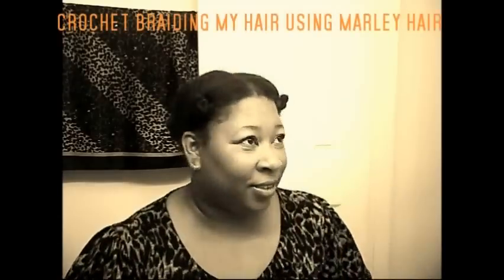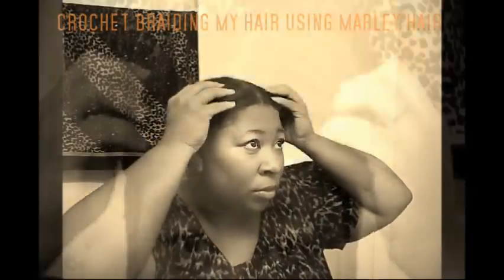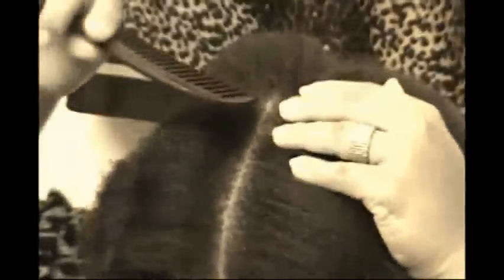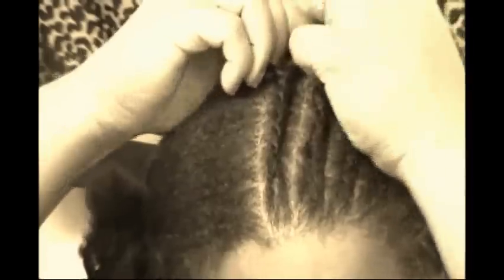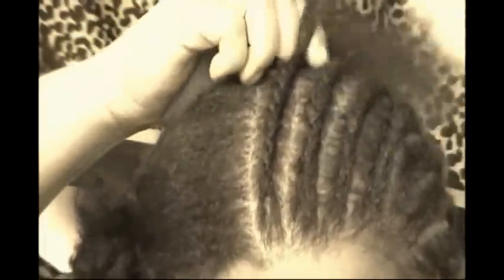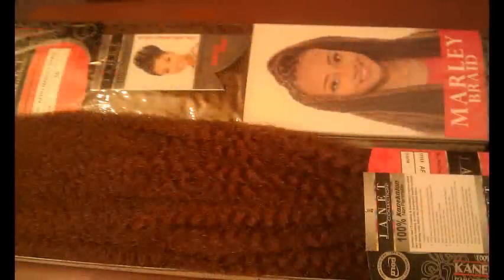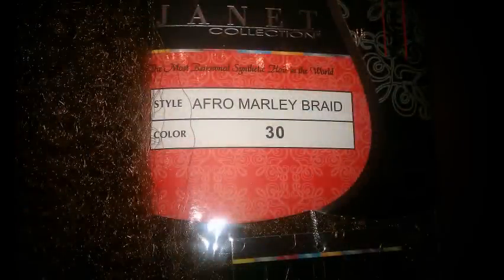Crochet Braiding Marley Protective style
Video series - The Passion It Is My PurPle Life

On this episode I am crochet braiding my hair with Marley braids. Not sure if I liked them so I'm requesting your opinion. Watch the video and let me know what you think...Success or Fail.